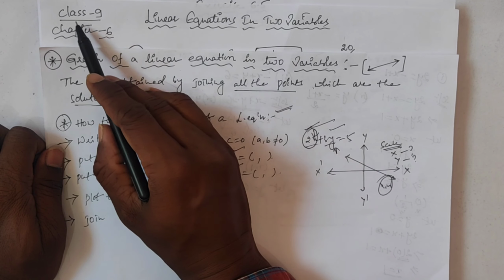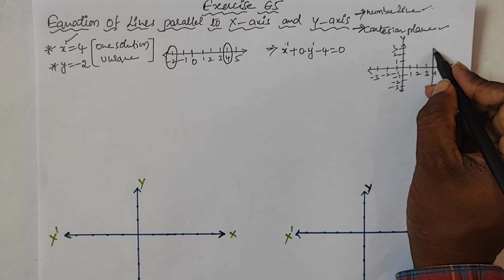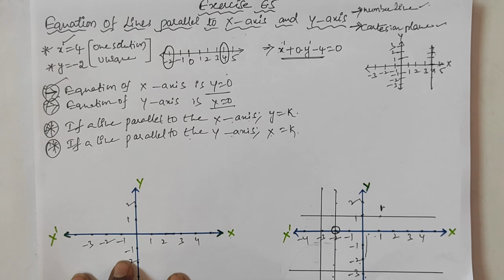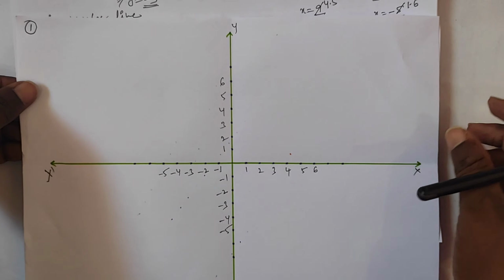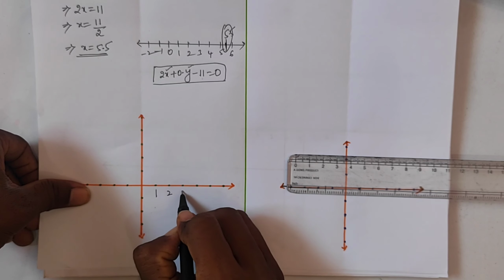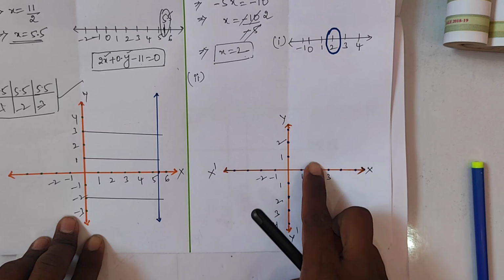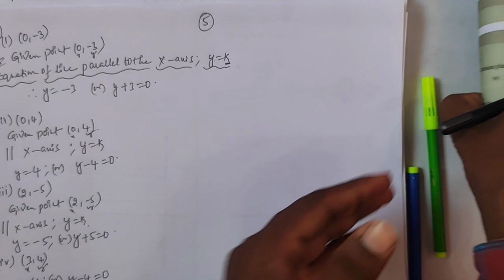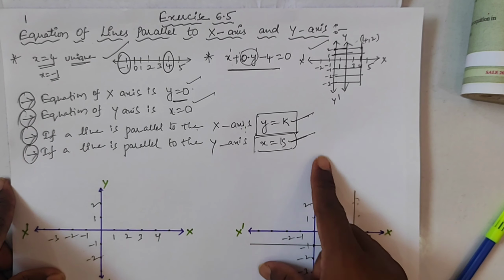CLASS 9 | LINEAR EQUATIONS IN TWO VARIABLES by VIVAN | Exercise 6.5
Class 9 | Chapter 6 | Linear equations in two variables | Exercise 6.5 |

Concept is about : Equations Of Lines Parallel to X - axis and Y - axis.